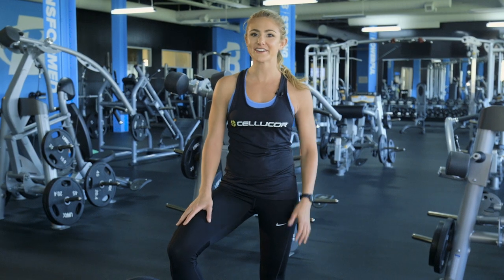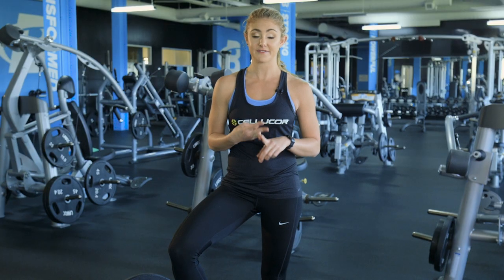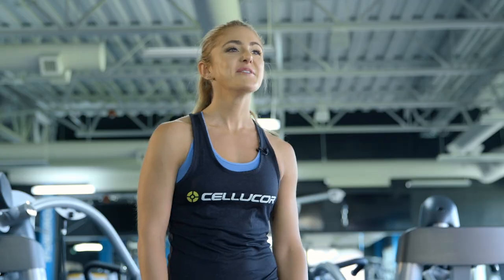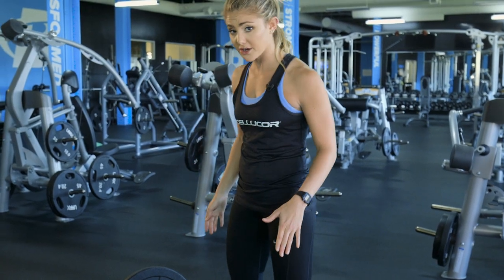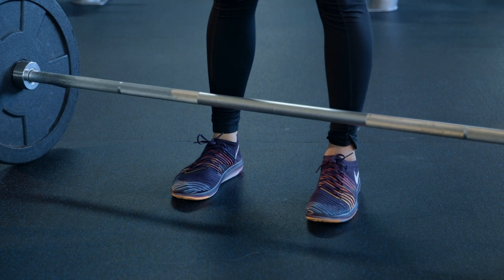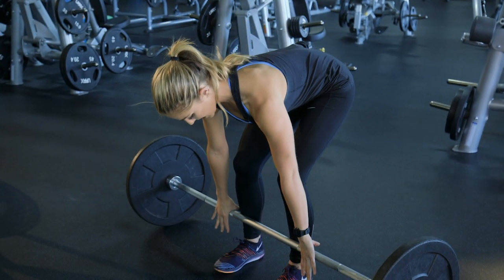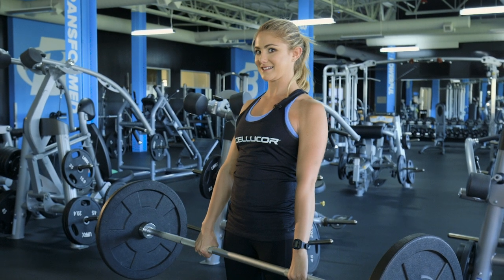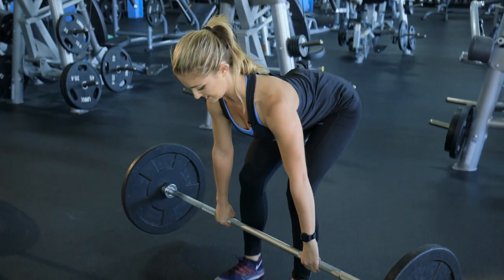Deadlift Challenge | Next Level 8-Week Challenge | Week 7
Powerlifters have mastered the big 3: deadlift, bench press, and squat. Do the same to improve your overall strength, upgrade your skeletal health, and burn fat. Show us how you deadlift by posting to Instagram, Twitter, or Facebook by August 28 and tagging mynextlevel @bodybuildingcom @cellucor.

Every week, we'll give you inspiring videos, vital training tips, tasty recipes, and chances to win weekly prizes. You'll also get amazing deals available only to Next Level participants. Let's do this!

- Fast Acting Protein Powder to Build Muscle*
- Great Tasting Protein with Minimal Fat and Carbs and Added Digestive Enzymes*

- Weight Loss Support Capsule*
- Increased Energy while Boosting Fat Metabolism*